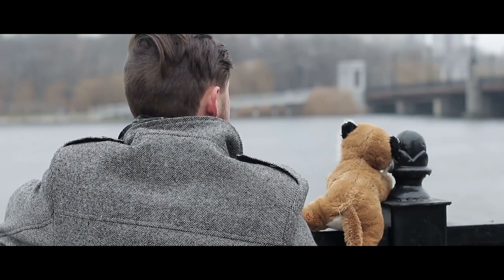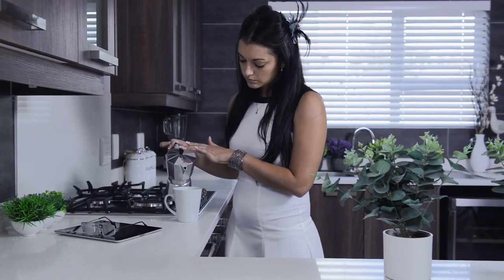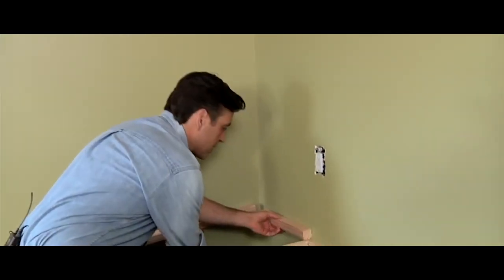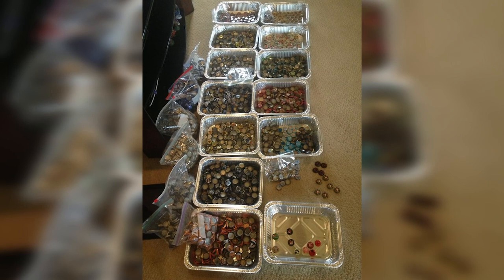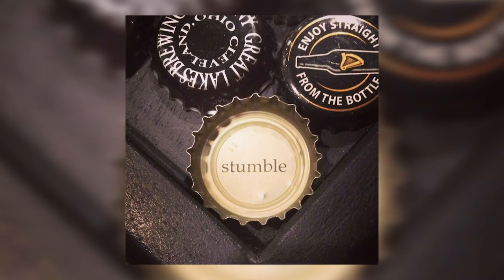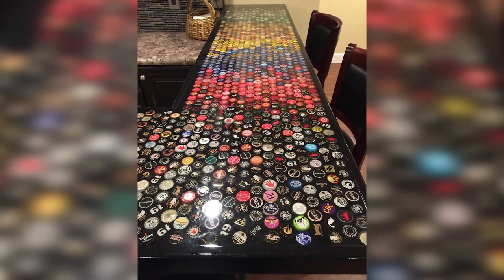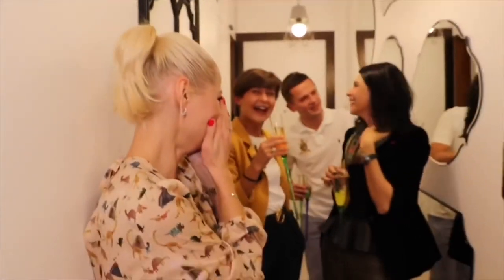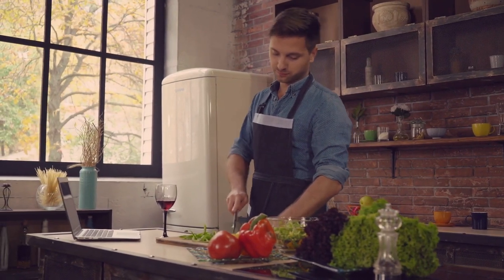Husband Asks his Wife to Collect Bottle Caps for 5 years. After 5 years he begins the Project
A guy named Chris from a small town in England didn’t let his wife or his friends throw out beer bottle caps for 5 years. Neither the wife, nor his friends knew what it was all about, but simply helped Chris at his request.